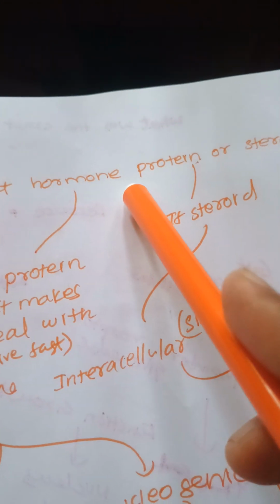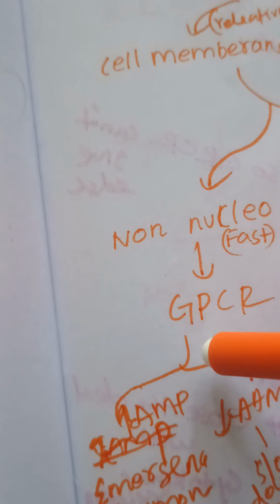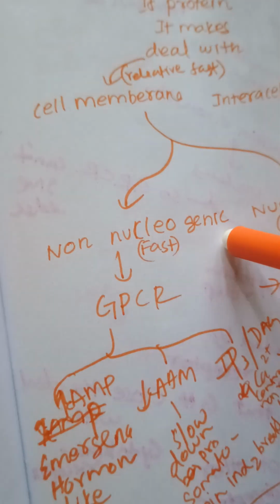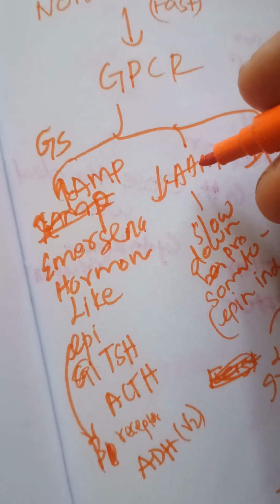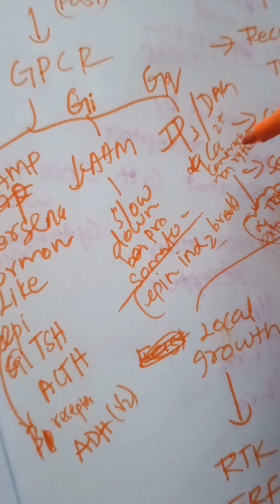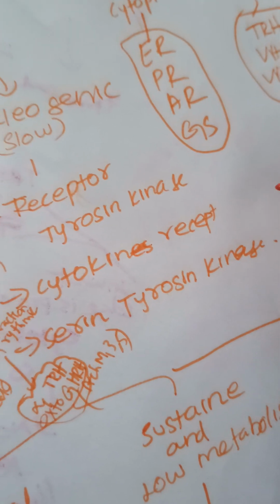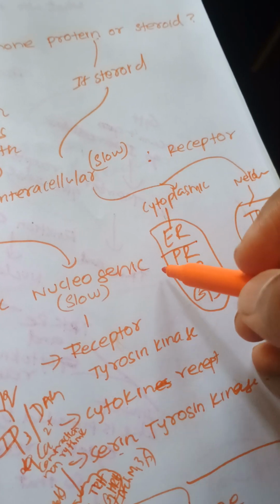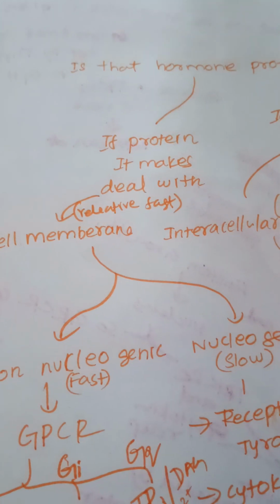Machanism of Hormone Action-chopper arch